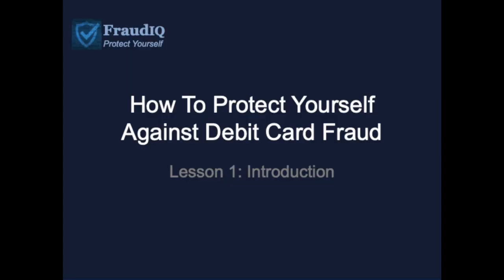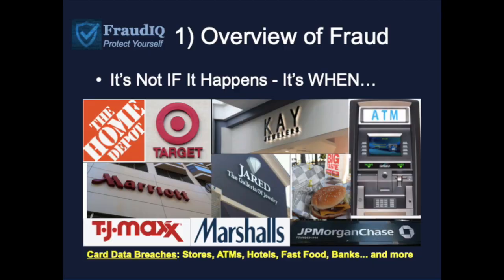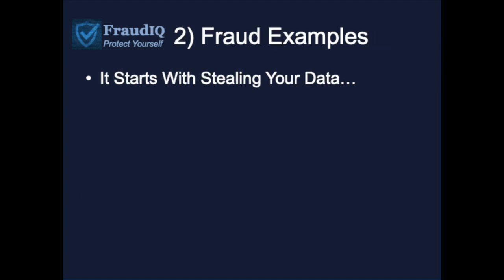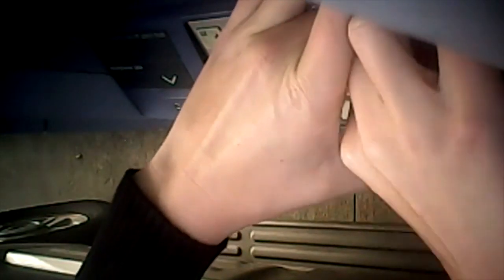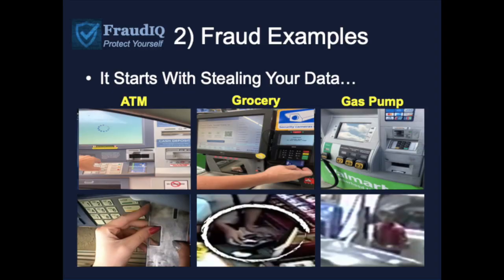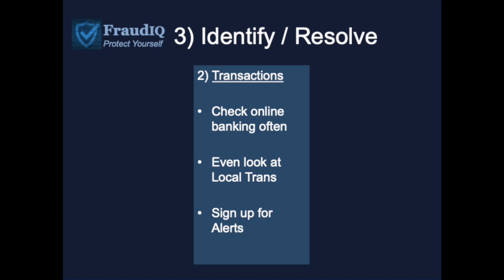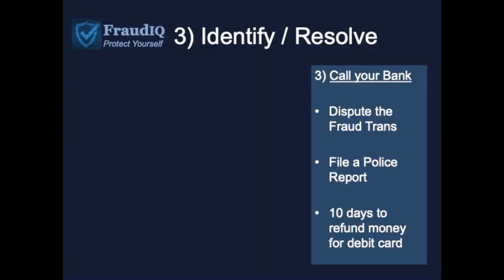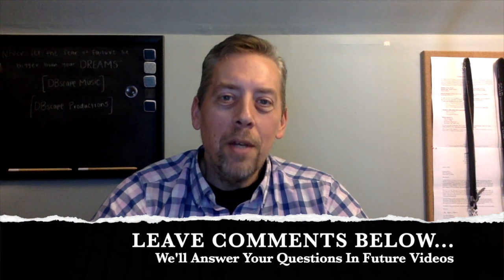Debit Card Fraud Protection | FraudIQ Training | How to Safe Your Debit Card Information | BEducated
FraudIQ Training video series related to helping protect you against Debit Card Fraud.

This training series is designed to help consumers protect themselves against fraudulent debit card activities and how to secure your debit card fraud protection.  This video is Lesson 1 in the Series.

Don't let hackers, perpetrators, and fraudsters damage your reputation and steal your hard-earned money and How to secure your debit card information.

Share this debit card fraud protection educational video series will others to help them protect them and their loved ones.

Protect your Debit Cards and Credit Cards with this
(this device will keep hackers from stealing your card info in a crowd)

BEducated has a "You centered" mission-focused on adding value to your life by providing you access to information.

You Matter.

Access to information allows you to make the right choices for You.

A positive and fulfilling life is at your fingertips.  It's possible for You.

We want to help and share in that journey with You.

1.) Be sure to share your thoughts and reactions in the Comments
2.) We appreciate you and want to keep you educated

The content in this video is used with the authorization of the rights holder.

HAVE A TOPIC YOU WANT MORE INFORMATION ABOUT?